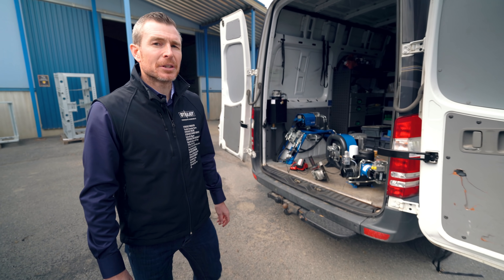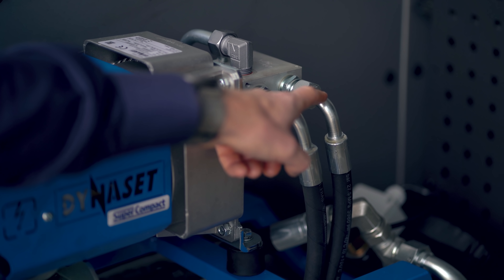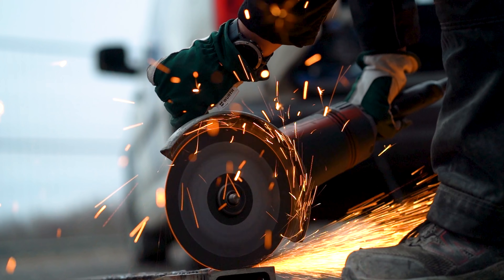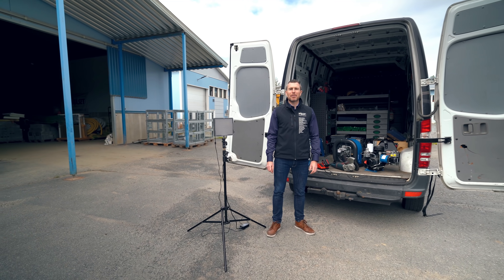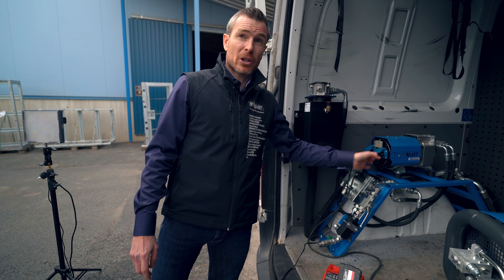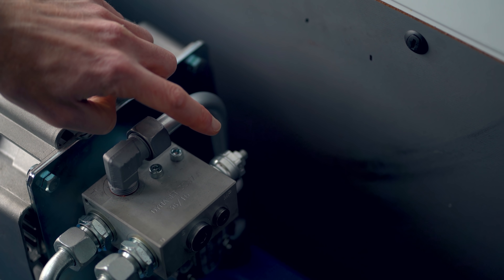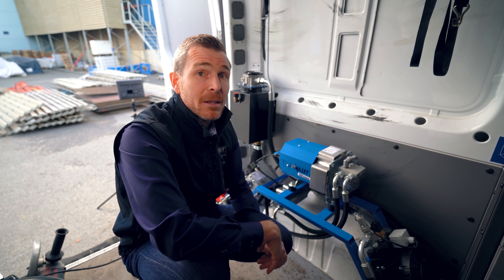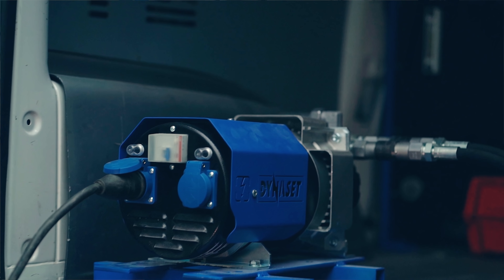Introducing HG Hydraulic Generator on Service Vehicles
Would you like to have electricity onboard with your service vehicle, maintenance truck, van, etc.? DYNASET HG Hydraulic Generator is compact, reliable and powerful. Save space from your vehicle and have electricity always available for tools and equipment. Check out this introduction of the hydraulic generator on service vehicles to improve your work efficiency.

4 Things to Consider When Choosing Between Inverter and Generator

How You Can Increase Your Vehicle’s Versatility?

VIDEO: Hydraulic Generator produces electricity to power any electric appliance in mobile use